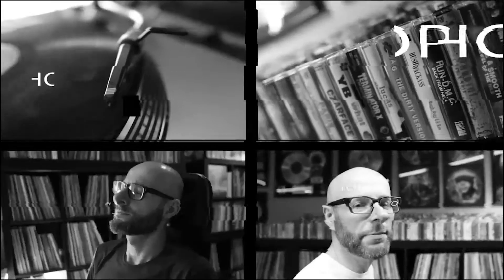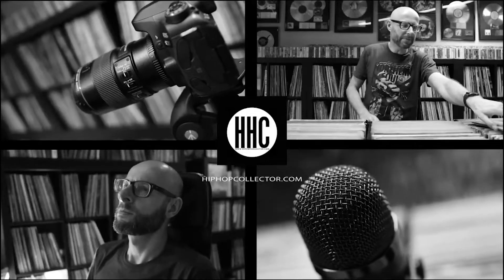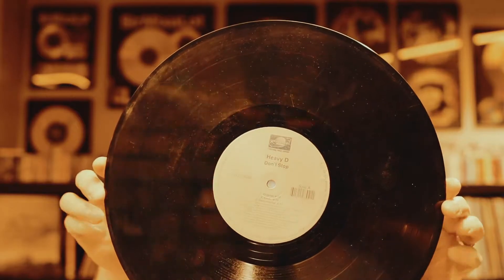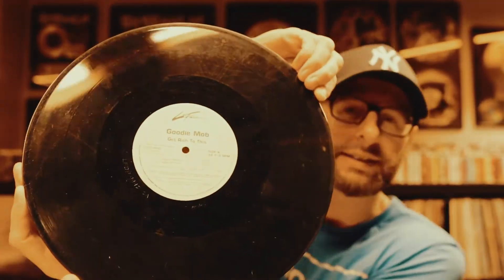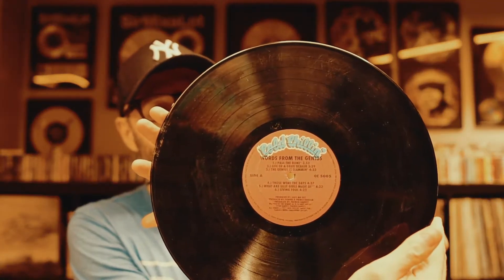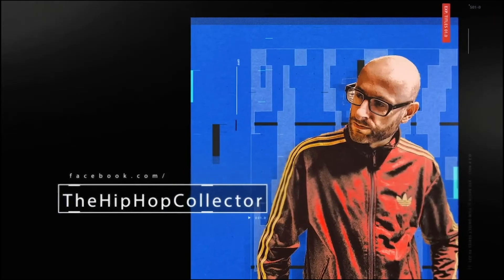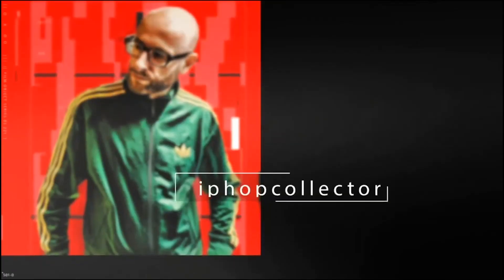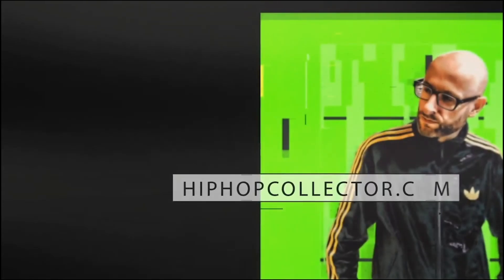Saved From The Trash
Saved some records from the trash... Why on earth would you throw away these?!?

Created with:
Canon EOS M50
Sigma 16mm Lens
TAKSTAR SGC-598 Microphone